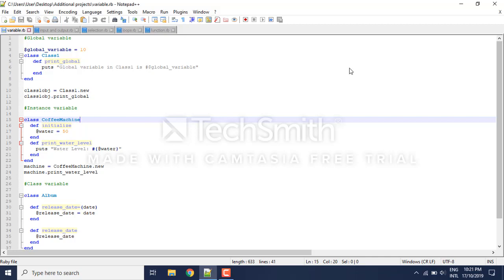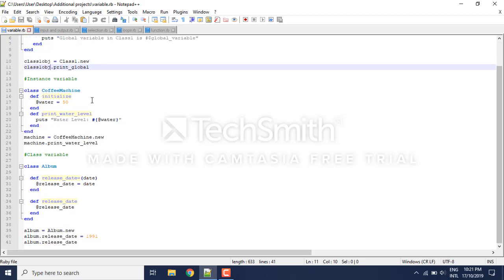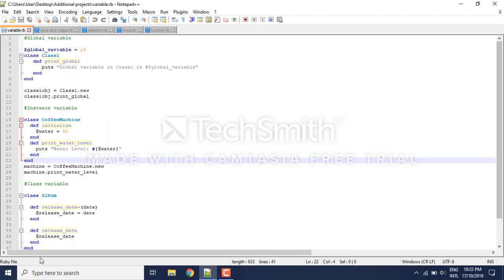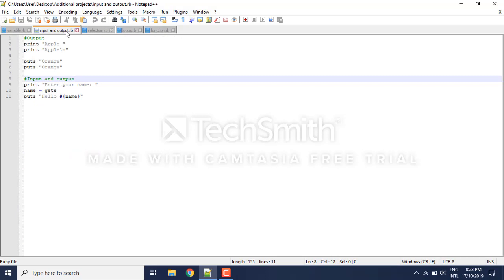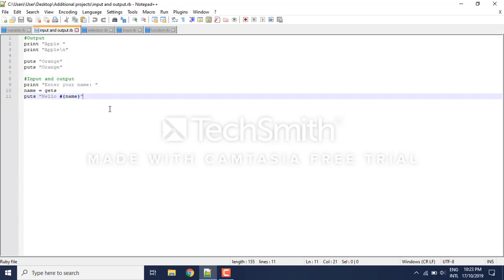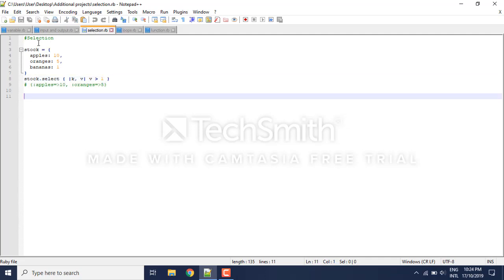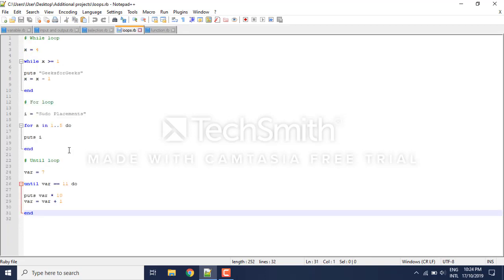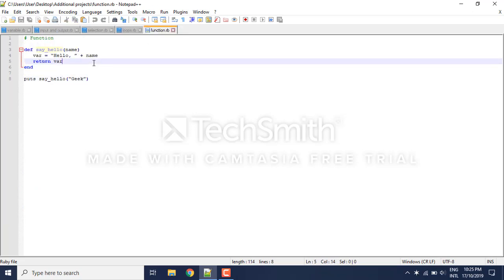COS10009 Introduction to Programming